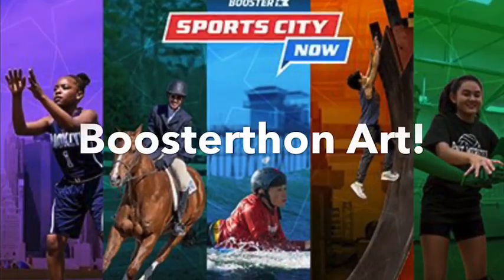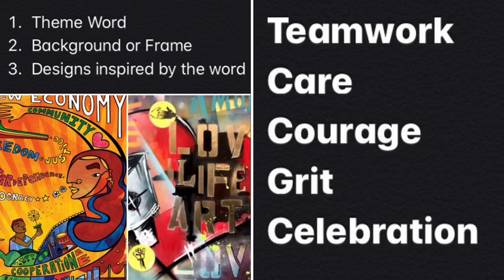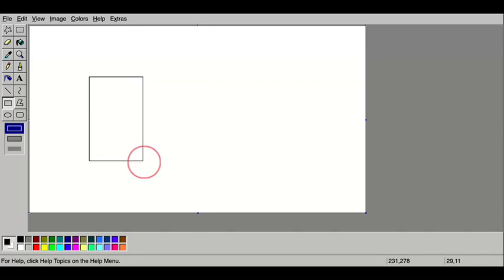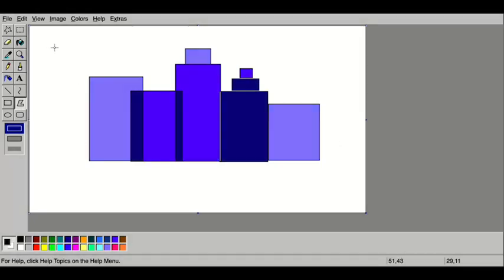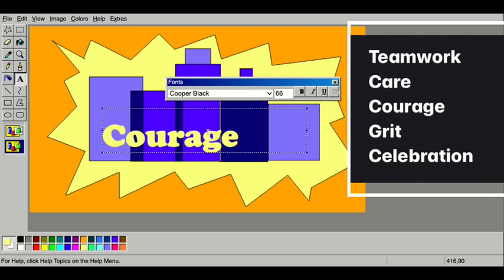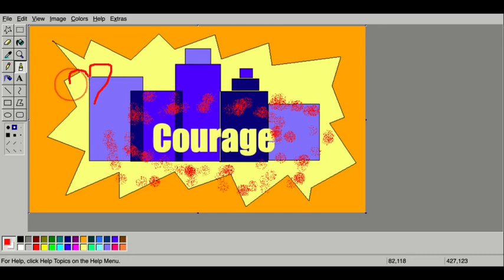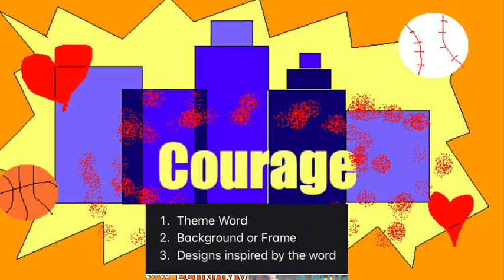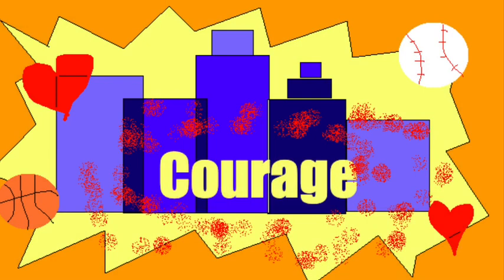K-5 Pearce Boosterthon Art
Art for September 29th- October 4th in preparation for our Boosterthon Event at Pearce Elementary.